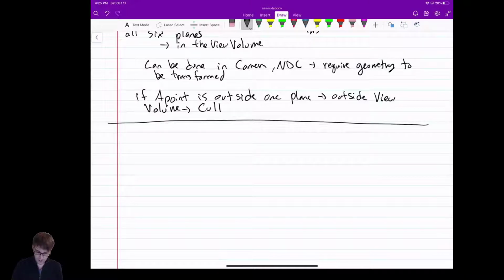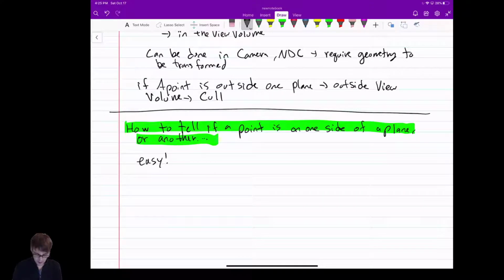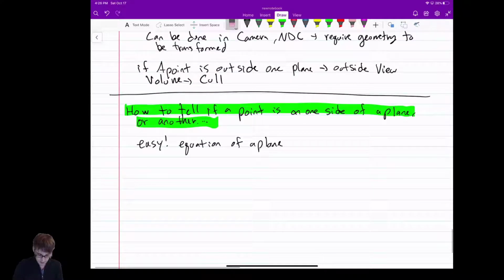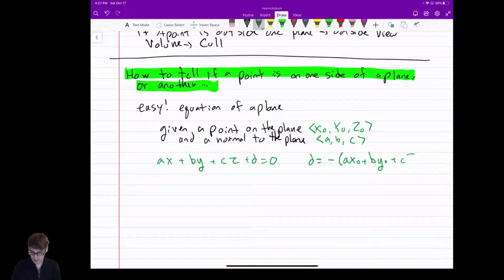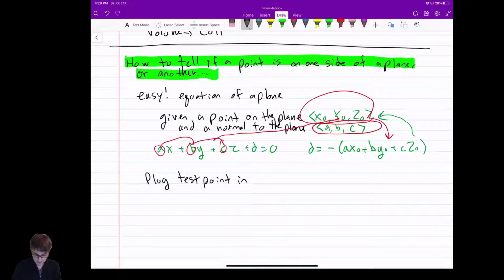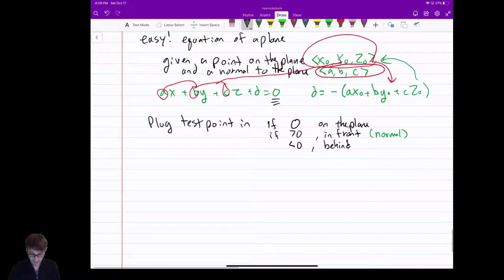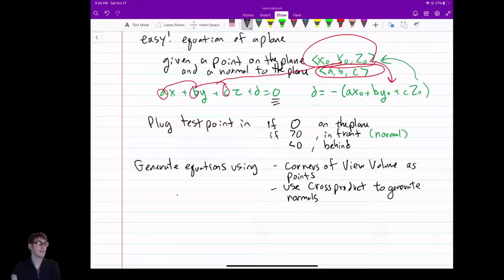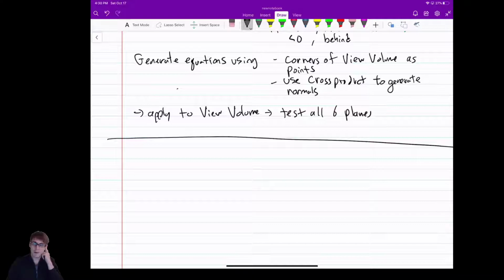(Unit 6) Visibility 6: Point and Plane, which side is it on?